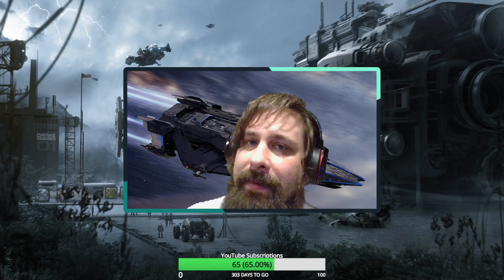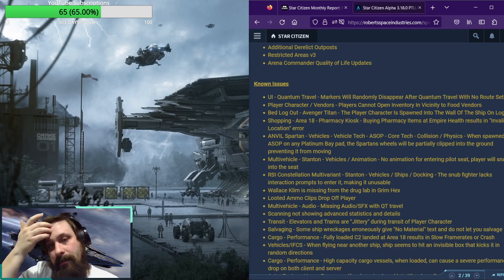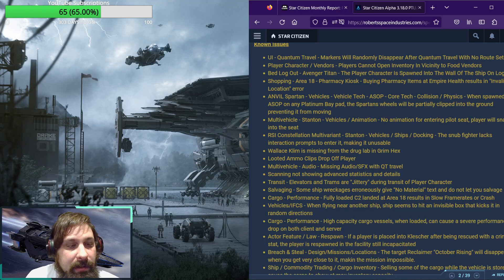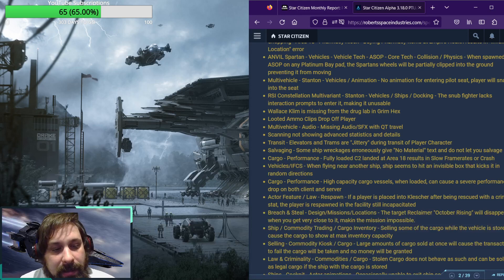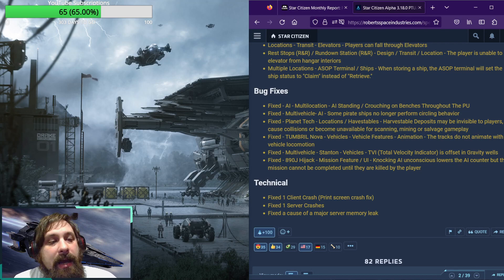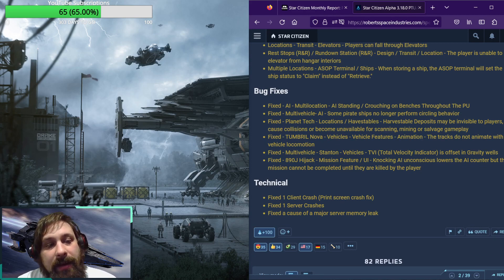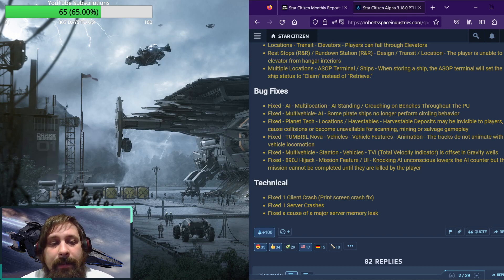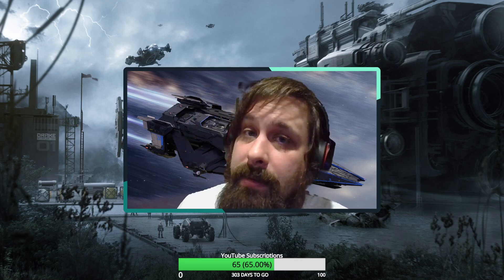Star Citizen 3.18 PTU Mar 1 - Patch Note Watchout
Hey FleetReadyFam, its the 1st of March and our 3 patch for the week is here. We got some nice fixes made as well as a couple of sneaky new bugs added to the list. So sit back, relax, and join me as we cover the ins and outs of the latest patch note.

Thanks for joining us, FleetReadyFam! We appreciate you taking the time to watch our latest video. If you enjoyed it, we would be grateful if you could hit the like button, subscribe to our channel, and if you want to help us out even more then consider a tip. Your direct support enables us to produce even more thrilling content for you and improve our equipment to bring you the best gaming experience. Thank you for being a part of our community!